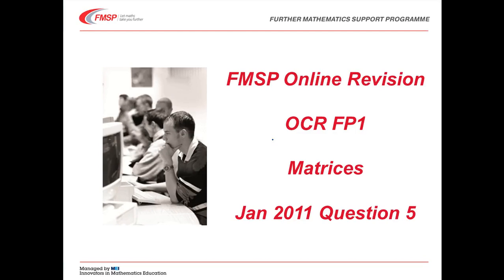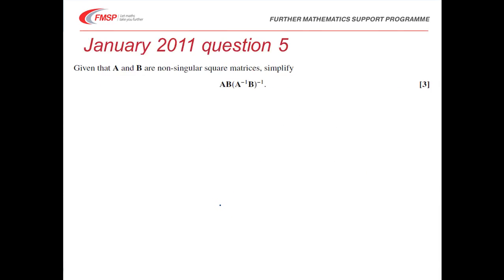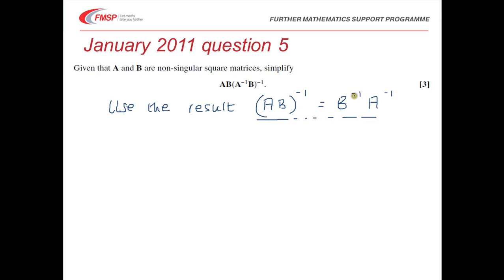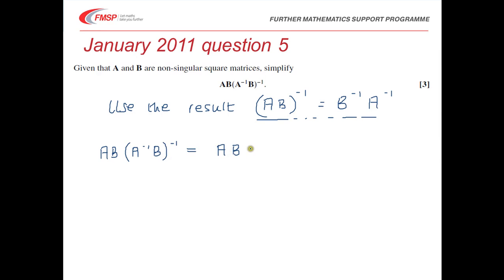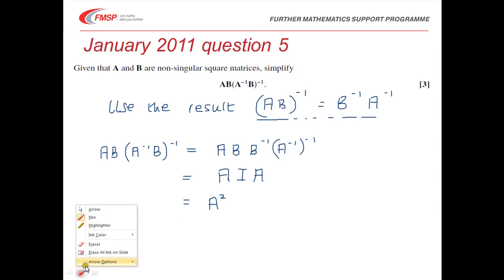FMSP Revision: OCR FP1: January 2011 qn 5 - Matrices